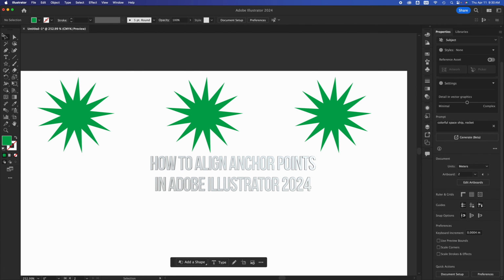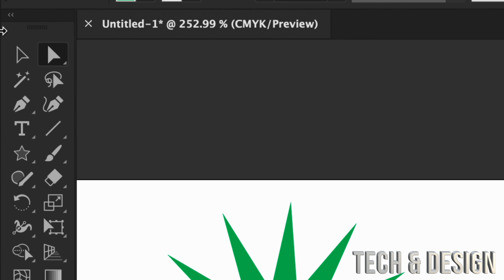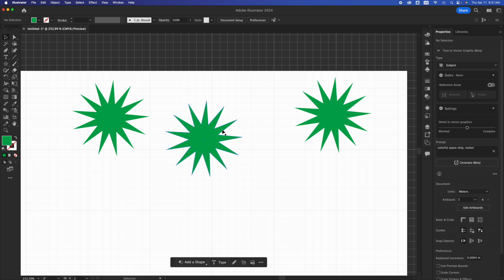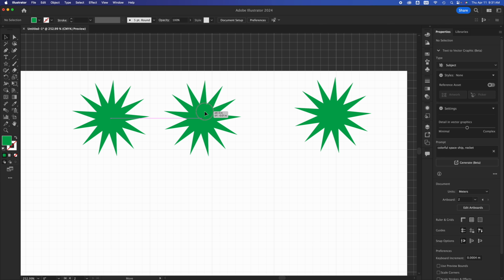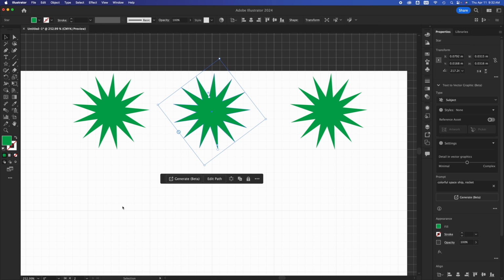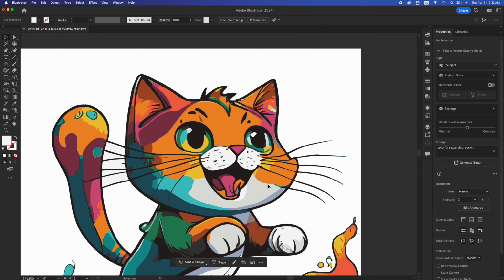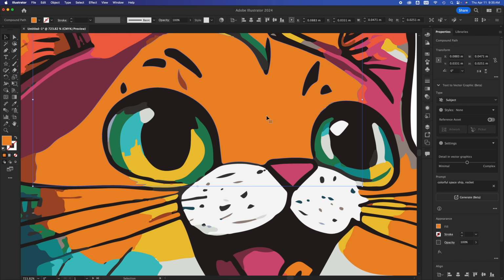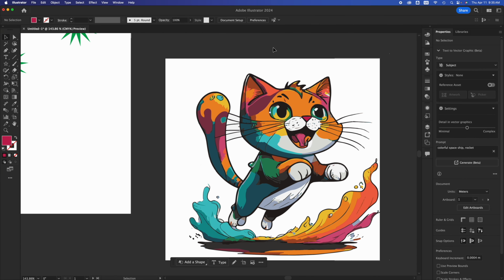How to Align Anchor Points in Adobe Illustrator 2024